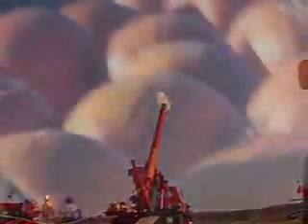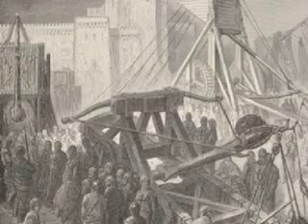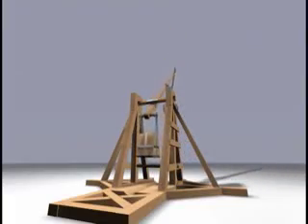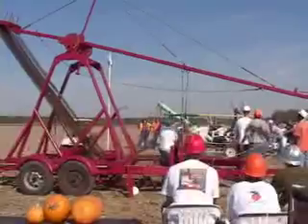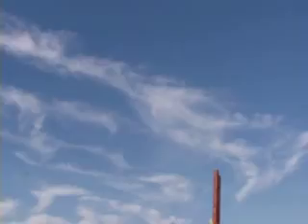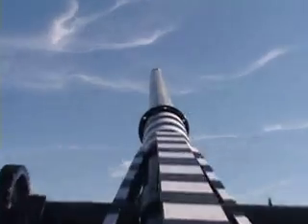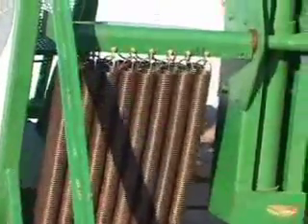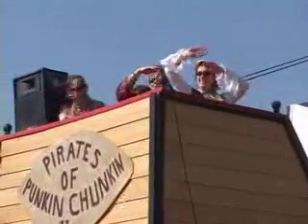Punkin Chunkin Part 1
What do you do with all those extra pumpkins the weekend after Halloween? You shoot them across a huge field! The Punkin' Chunkin' started in 1986 and has become a nationally recognized event. You gotta see it to believe it! They have "kid projects" all the way up to air cannons that deploy the orange payload up to a mile and beyond. We follow two brothers Sharif 14 and Zakary 9 in their quest for a win in the youth trebuchet category. The Punkin' Chunkin' takes place in Millsboro Delaware, next to Rehoboth Beach. Step up to the firing line and watch 'em fly.